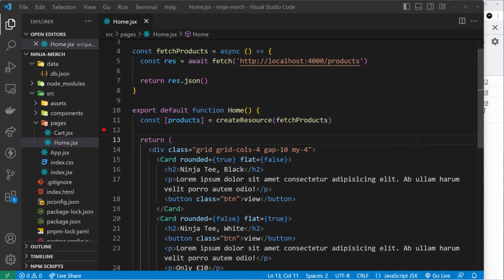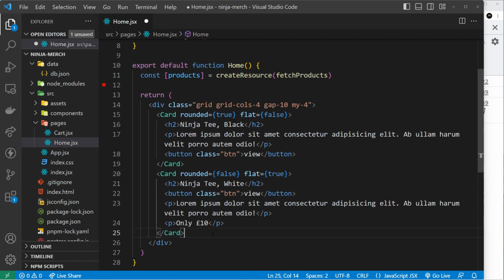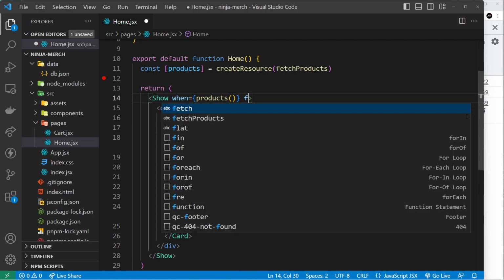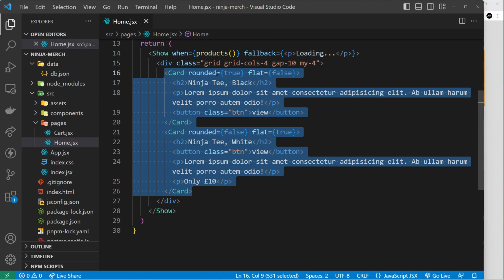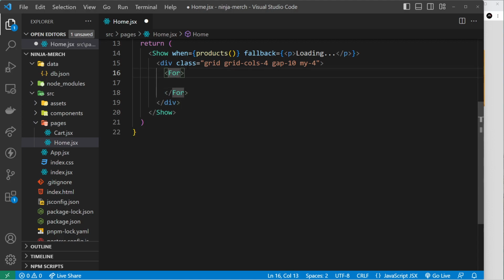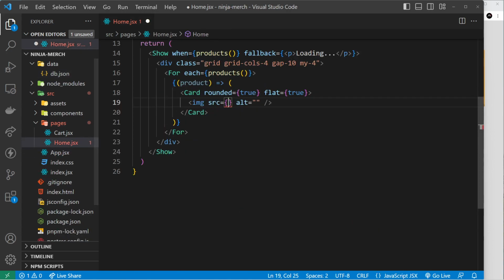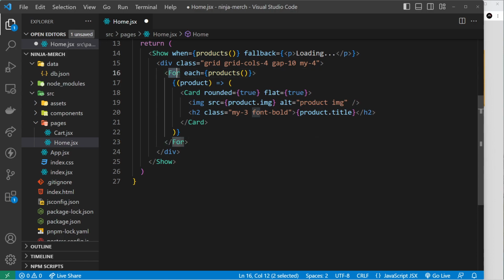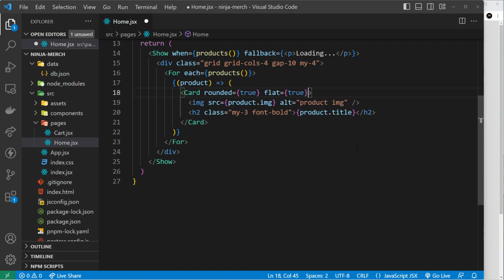Solid JS Tutorial #10 - Conditional Rendering